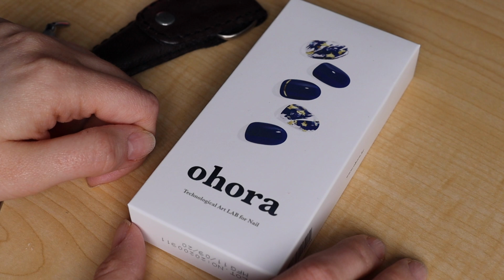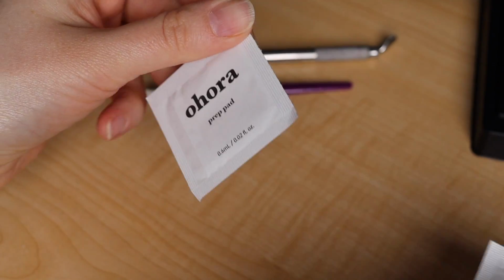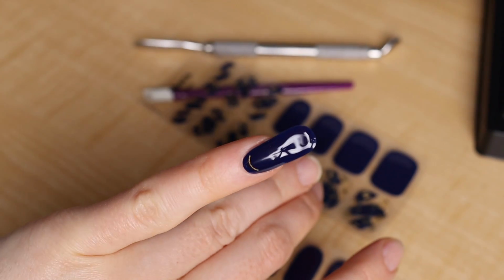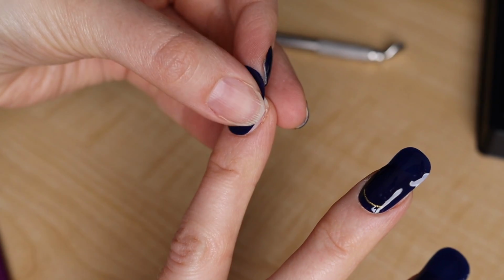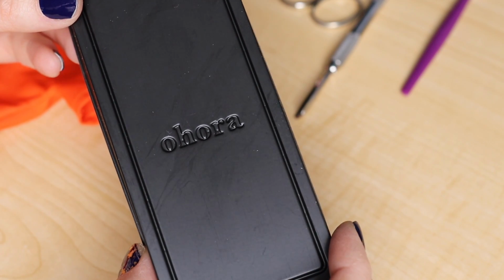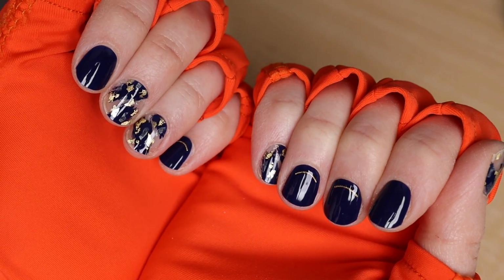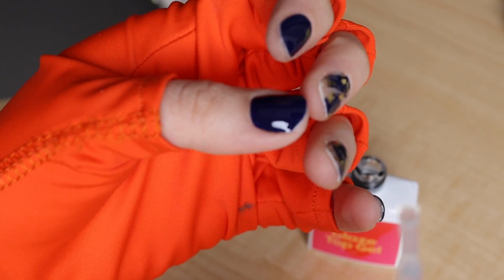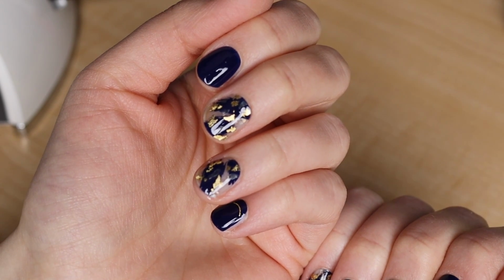Ohora Stretchy Gel Nail Tutorial (UPDATED) | KBEAUTYHOBBIT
Today, I will show you a very detailed application for Ohora nails to ensure 2 weeks of wear - updated with even more tips and tricks than the original video.

Other tools:
Rubber tip cuticle pusher
Metal cuticle pusher
Gelish fantastic four kit
UV gloves
Alcohol prep pads

Stylevana: INF10KBH (discount varies based on order volume, can be used once per account)
YesStyle: Use reward code KBHOBBIT for extra savings on yesstyle (must be signed in to an account, enter under Reward Code - works on top of other discounts)